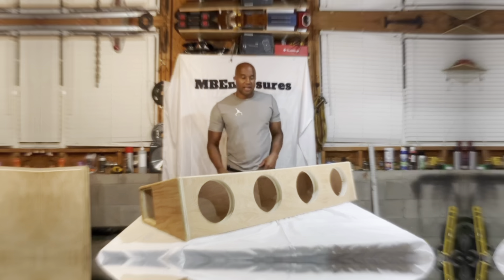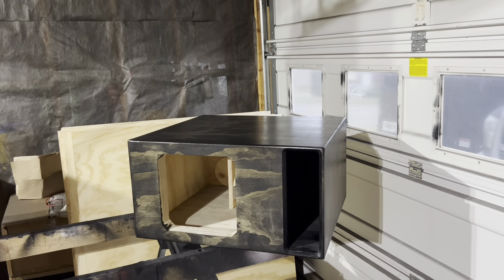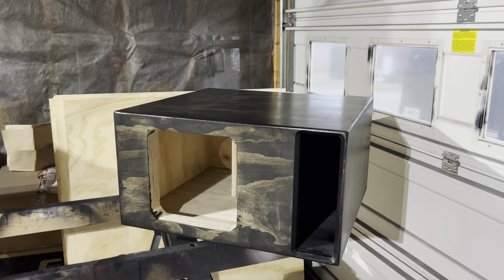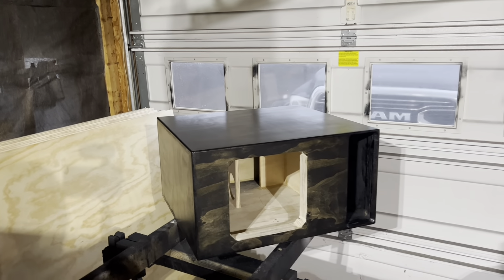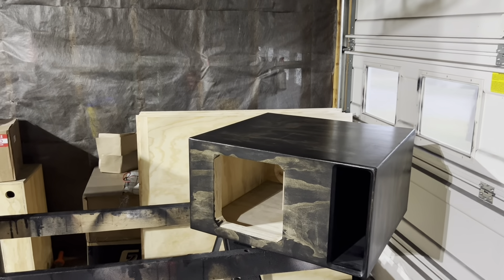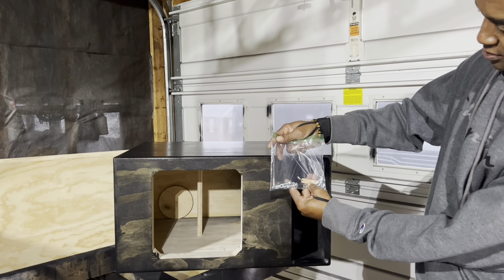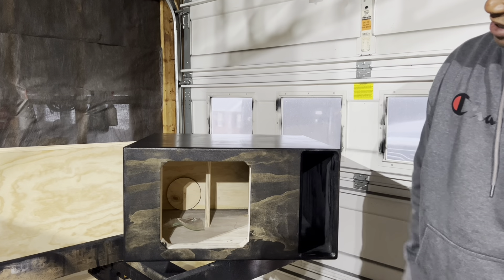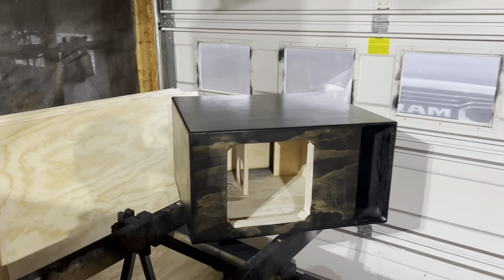KICKER SoloX 12” D2 MBEnclosure 3.25 net Tuned 31hz